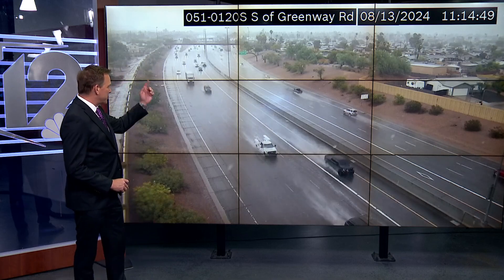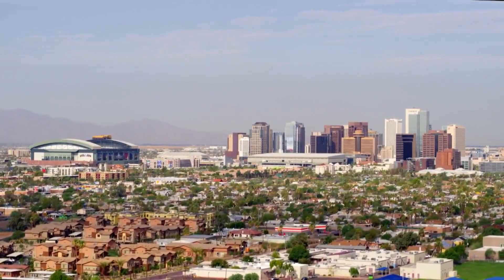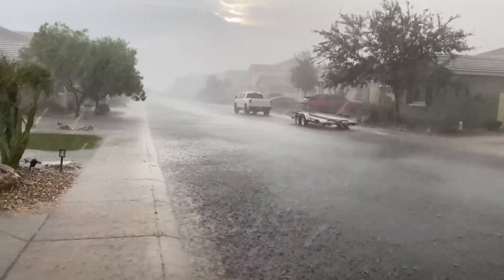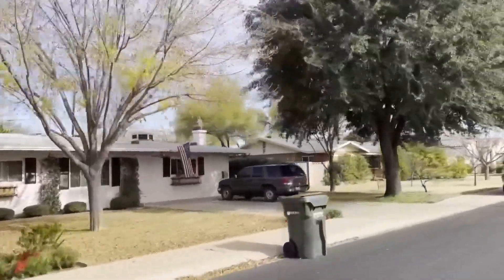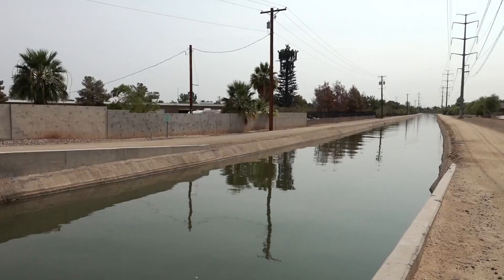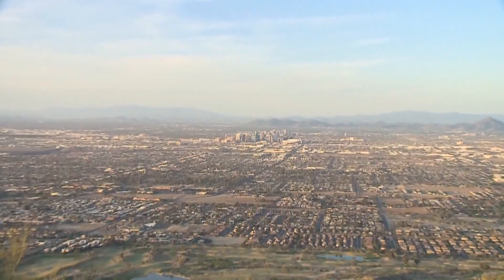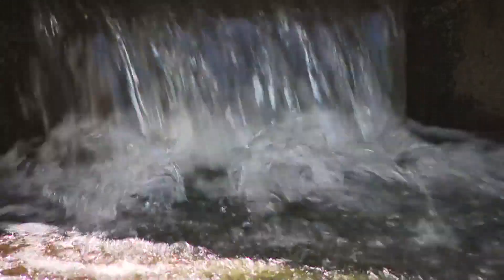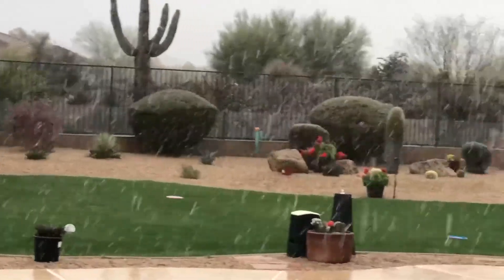Where does all the water from a storm end up?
12News meteorologist uncovered the journey of where water from Arizona's storms end up.